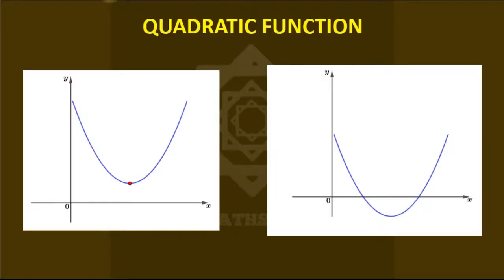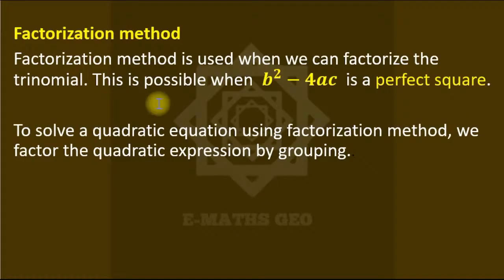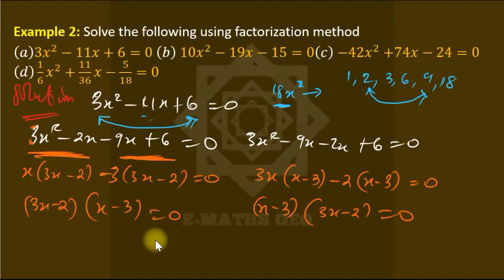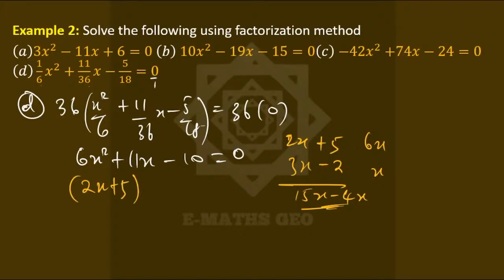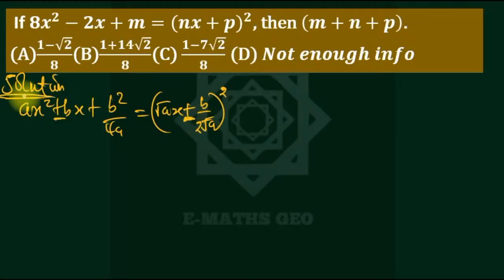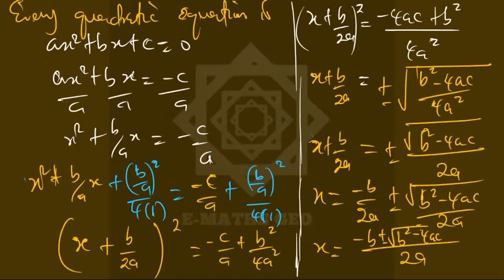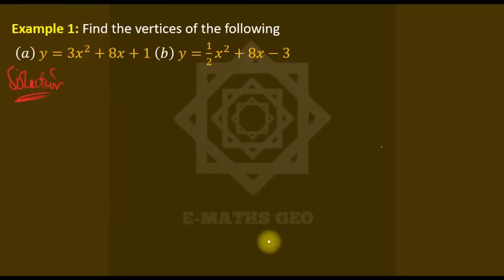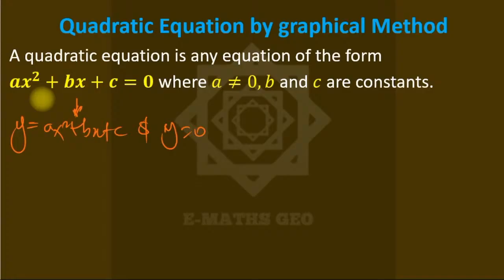QUADRATIC FUNCTIONS, EQUATIONS AND GRAPHS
# Quadratic Functions Masterclass | Live Interactive Mathematics Class

Join me LIVE for a comprehensive interactive mathematics class where we will master **Quadratic Functions** from the basics to exam-level applications. Whether you're preparing for **WAEC, NECO, IGCSE, GCSE**, or other secondary school mathematics exams, this lesson will help you build a strong understanding of one of the most important topics in Algebra.

### In this live class, you will learn:

✅ How to identify and understand quadratic functions

✅ How to graph quadratic functions of the form (y = ax^2 + bx + c)

✅ Why the graph of a quadratic function is called a parabola

✅ How to find and plot key points on a quadratic graph

✅ How to determine the vertex and axis of symmetry

✅ How the value of **a** affects the direction and shape of the parabola

✅ The meaning of the roots of a quadratic equation

✅ How to find the sum and product of the roots

✅ How to form a quadratic equation when the roots are known

✅ How to solve real-life (word) problems involving quadratic equations

✅ Plenty of worked examples and exam-style questions with clear, step-by-step explanations

This live lesson is perfect for **secondary school students**, **WAEC**, **NECO**, **IGCSE**, **GCSE**, and anyone who wants to gain confidence in solving and understanding quadratic functions.

Bring your notebook, calculator, and questions, and let's learn together in this exciting live interactive class.